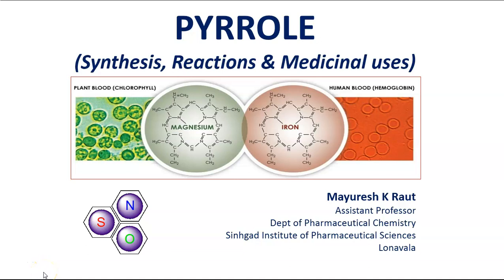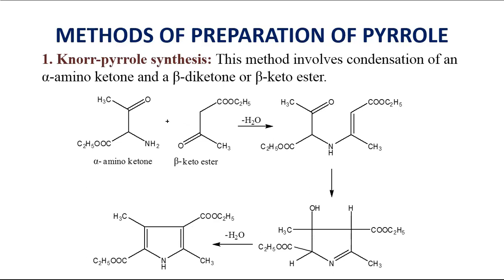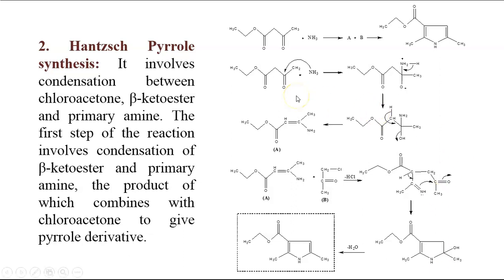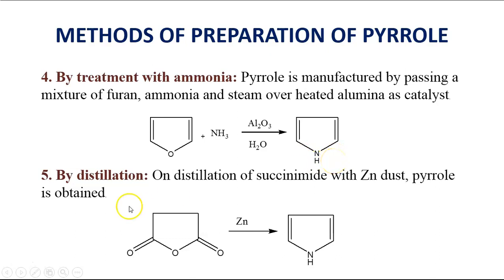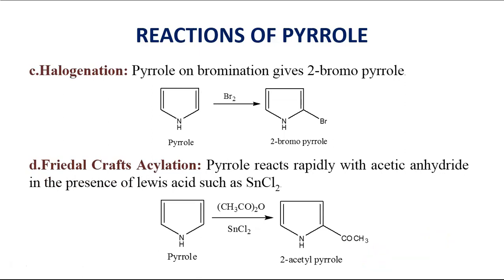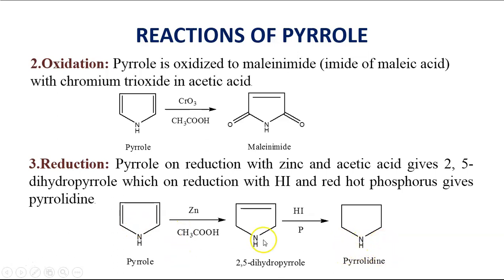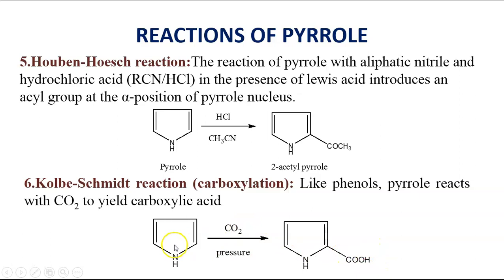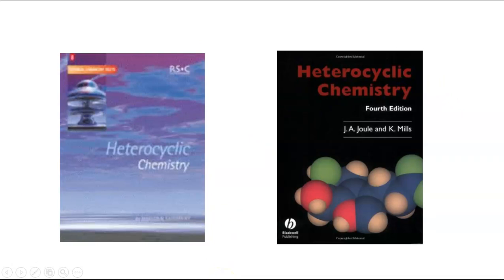Pyrrole: Synthesis, Reactions & Medicinal Uses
The learner will understand numbering, properties and various methods of synthesis, reactions and medicinal uses of Pyrrole. Video lecture series For S.Y.B.Pharm /B.Sc/ 12th science/ MH-CET/NEE/CSIR/UGC/NET/SET/GPAT/GATE students. As per PCI Syllabus of S.Y.B.Pharm Pharmaceutical Organic Chemistry-III (POC-III). Share with concerned students.